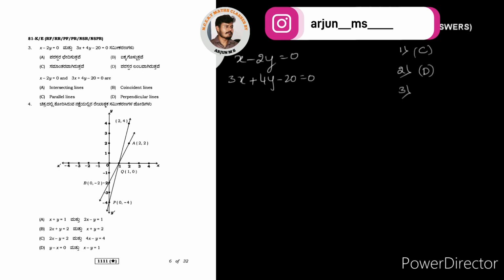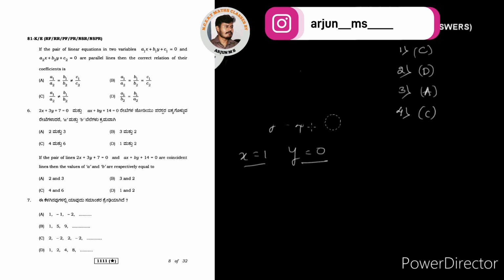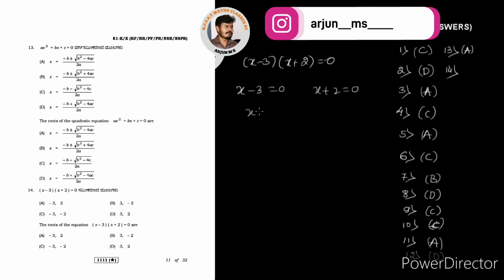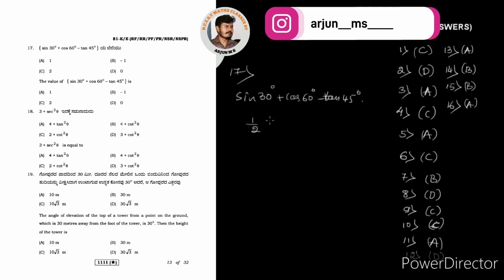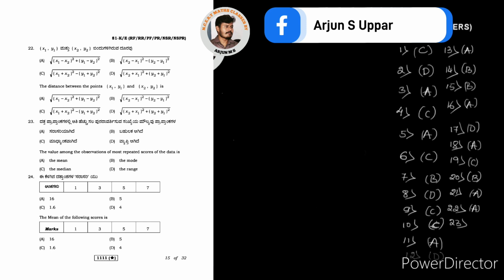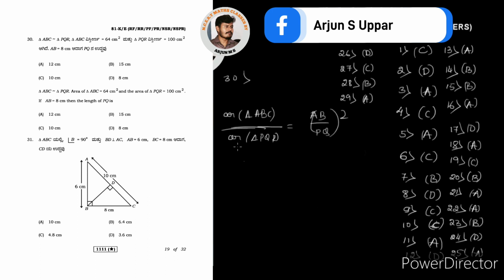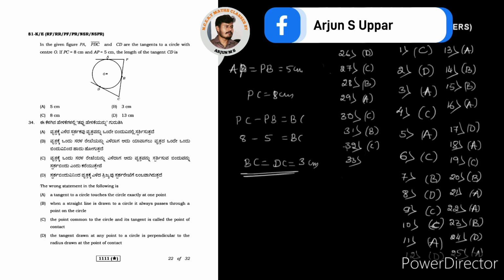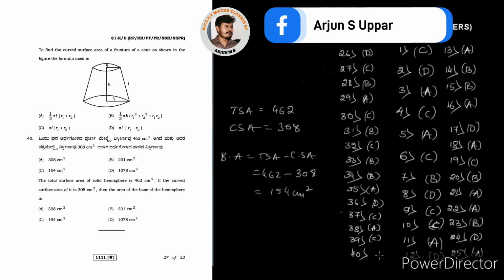GPSTR | PART-3 | SYLLABUS WISE QUESTIONS & ANSWERS | EXPECTED QUESTIONS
DEAR FRIENDS PLEASE FOLLOW ME ON THE FOLLOWING LINKS TO GET MORE UPDATES:

I hope my videos makes mathematics easy.